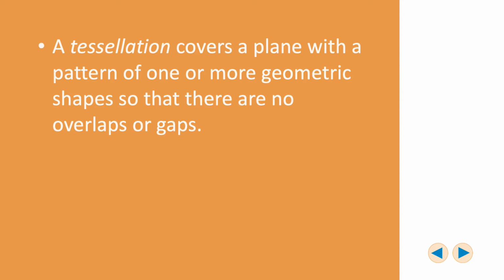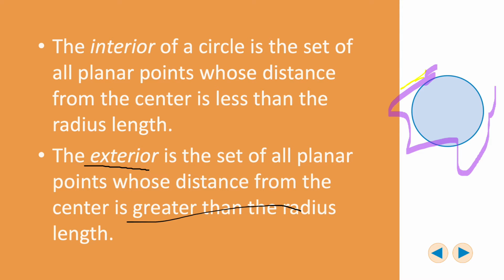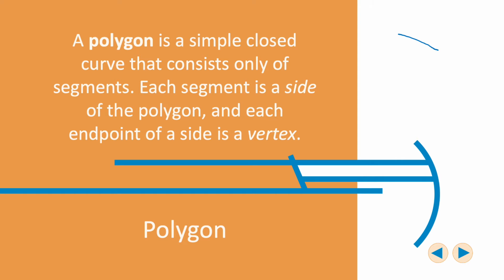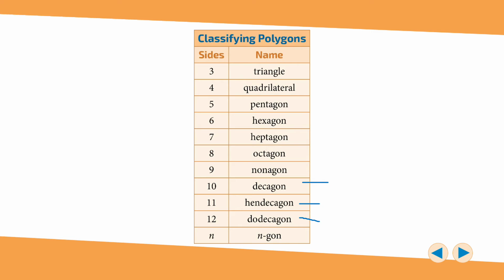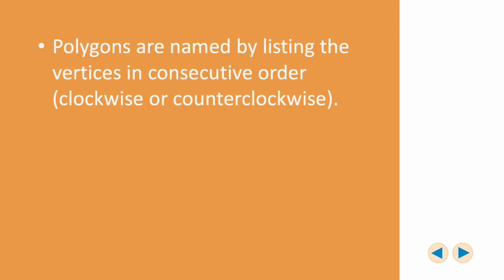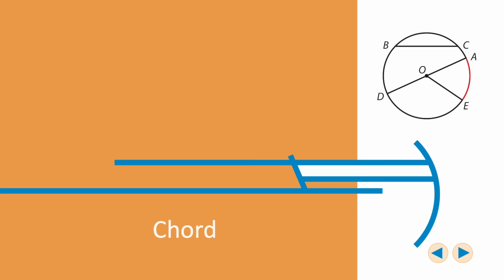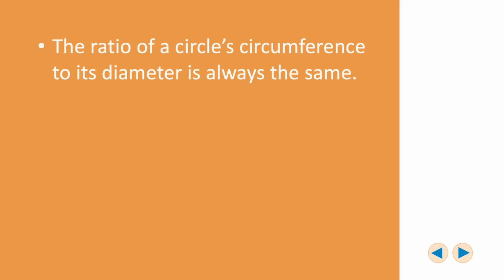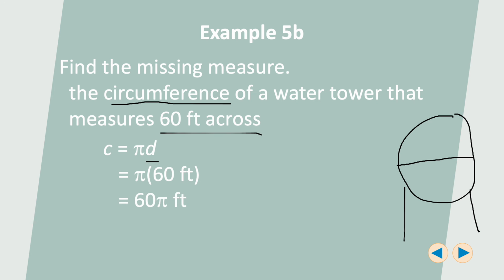Geometry 1.6 Two-Dimensional Shapes